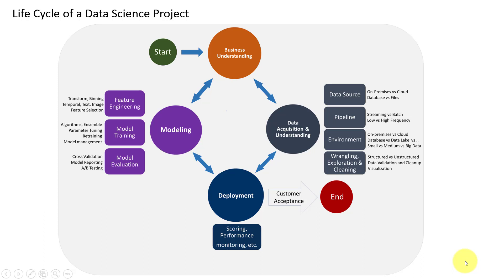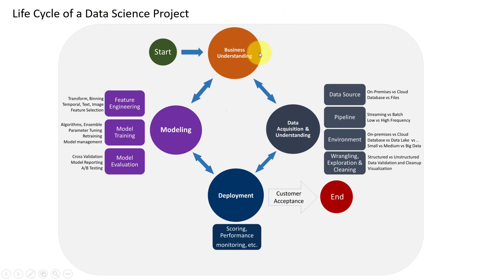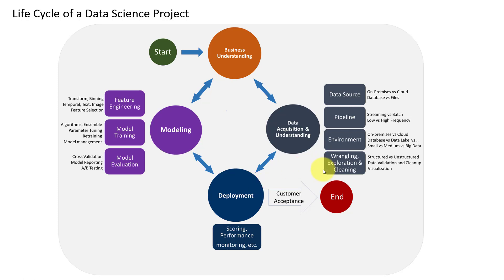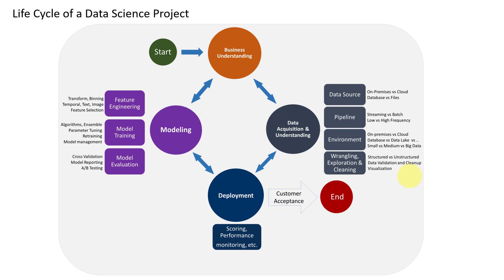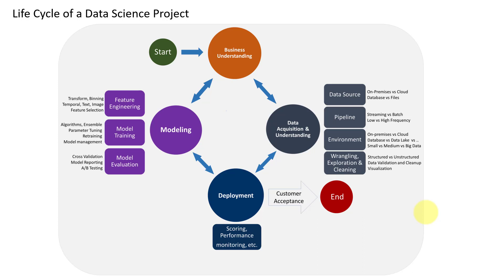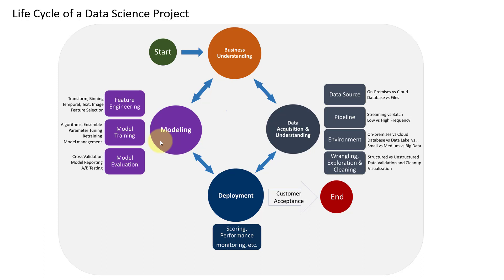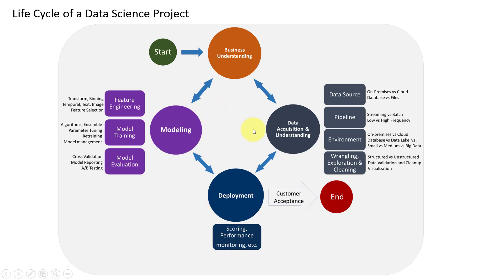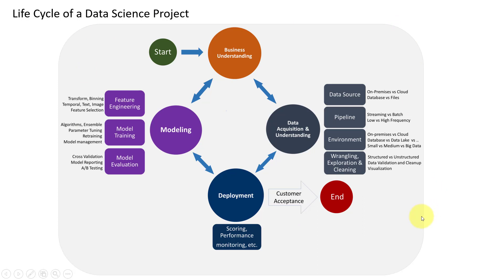Life Cycle of a Data Science Project | Easy Explanation | Machine Learning | Deep Learning | DS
In this video, we will be learning about Life Cycle of a Data Science Project.

Often, when we talk about data science projects, nobody seems to be able to come up with a solid explanation of how the entire process goes.
From gathering the data, all the way up to the analysis and presenting the results

In this video, I break down the data science framework, taking you through each step of the project lifecycle, while discussing what the key skills and requirements are.